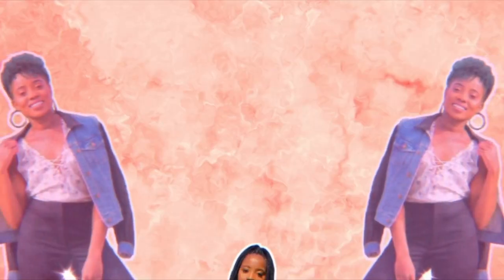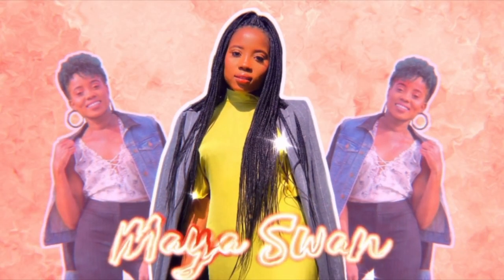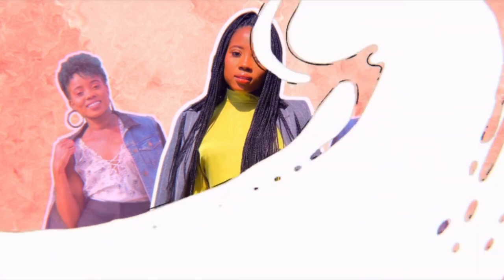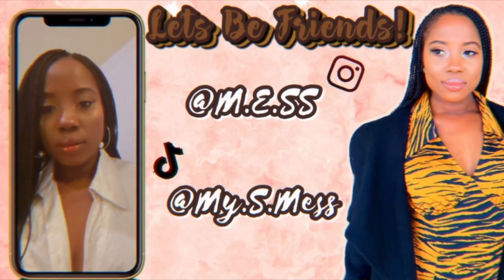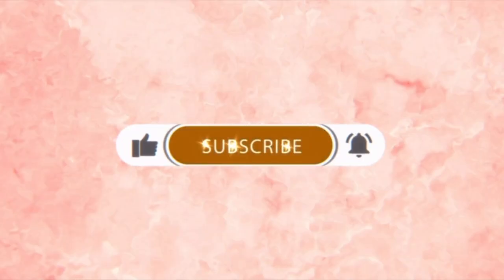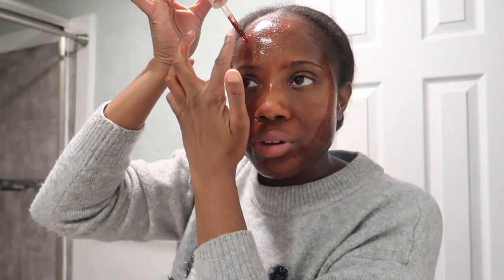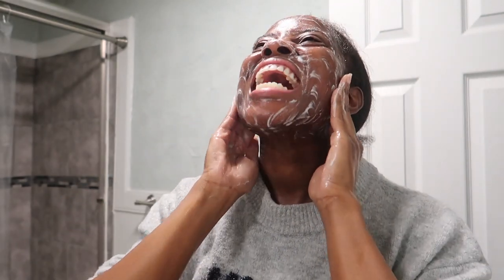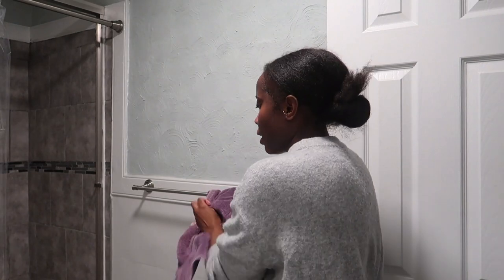Musely Day 9 How to Get The Most out of Musely Erase Spot Cream and Increase Brightening Results!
I tried this little hack last winter and really noticed a difference in my brightening results. I've heard before that when you use an exfoliating product before using your treatment product, the results from your treatment product can be increased dramatically! You all let me know if this works for you! ^_^

Info on Products Mentioned

AHAs are primarily used to exfoliate your skin. In fact, this is the foundation for all of the other benefits AHAs offer. Exfoliation refers to a process where the skin cells on the surface shed off. This helps remove dead skin cells but also makes way for new skin cell generation.

Colloidal oatmeal binds to your skin and locks in moisture, giving your skin a chance to rehydrate. It also softens your skin and soothes itching. Its anti-inflammatory properties make it great for people who have dry skin, because it helps balance your skin's natural PH levels.

Hydroquinone is used to lighten the dark patches of skin (also called hyperpigmentation, melasma, "liver spots," "age spots," freckles) caused by pregnancy, birth control pills, hormone medicine, or injury to the skin. This medicine works by blocking the process in the skin that leads to discoloration.

Rosehip oil is loaded with skin-nourishing vitamins and essential fatty acids. It also contains phenols that have been shown to have antiviral, antibacterial, and antifungal properties. Rosehip oil is often used as a carrier oil for essential oils which are too intense to put on your skin directly.

ROSEWATER DAILY CLEANSING GEL
Infused with antioxidant-rich rosewater, this pH-balanced gel face wash soothes and balances all skin types. Good Molecules Rosewater Daily Cleansing Gel gently purifies skin of dirt, oil, and makeup without disrupting its natural moisture balance.

Licorice root contains glycyrrhizin, which is rich in anti-inflammatory properties. This works to reduce itching, irritation, and redness on your skin. If you suffer from atopic dermatitis, rosacea, or psoriasis, you can benefit from the healing properties and natural wonders from licorice root.